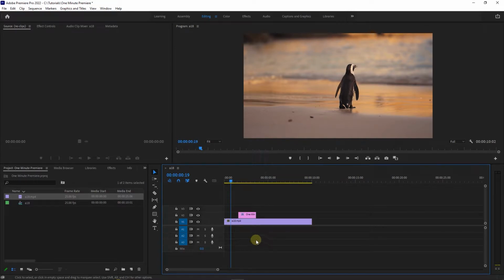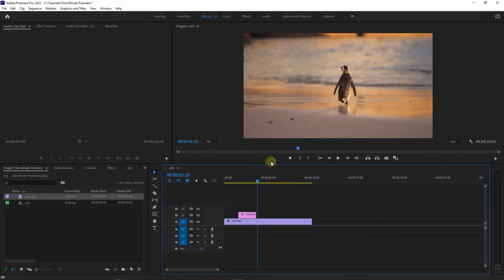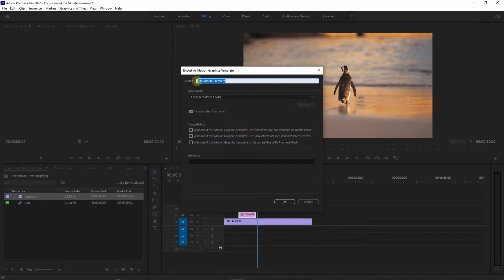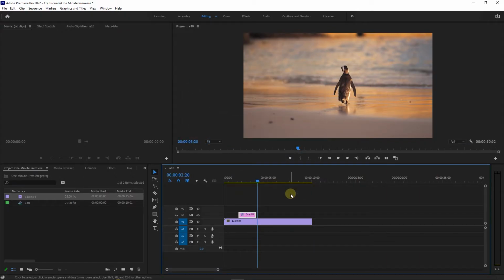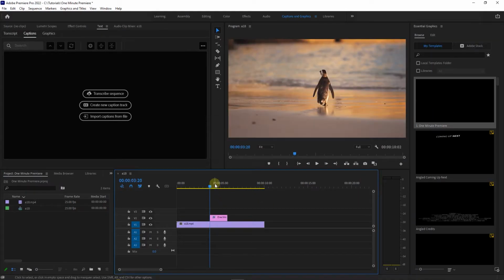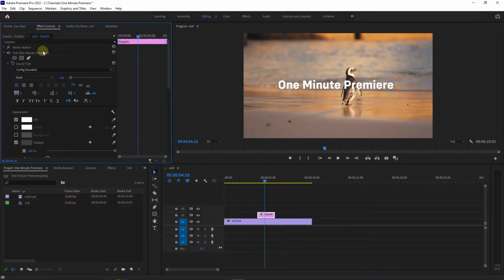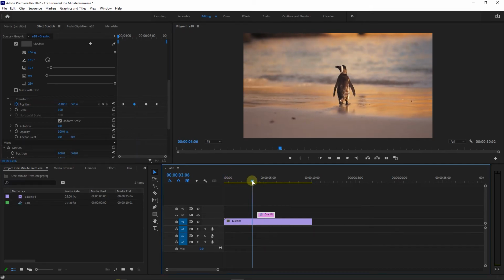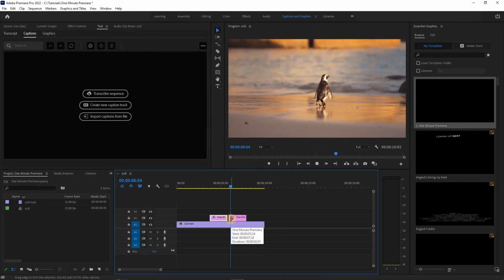How to Create Text PRESETS and Templates in Premiere Pro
Effortlessly create and use text presets and templates in Premiere Pro: Export your customized animation as a motion graphics template, then easily apply it to other texts while preserving the original template properties.

How to create Text Presets and Templates in Premiere Pro Chapters:
00:00 Intro
00:11 Use export as motion graphic template command
00:29 Use the template
00:41 Change instance properties
00:51 Outro